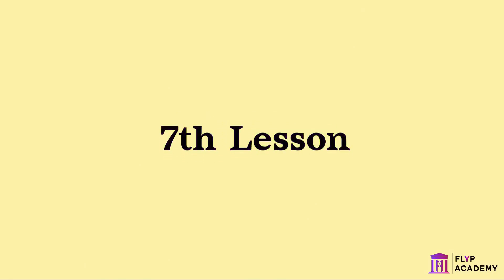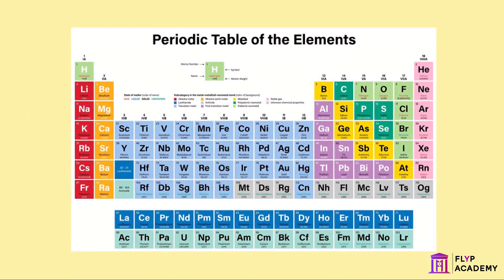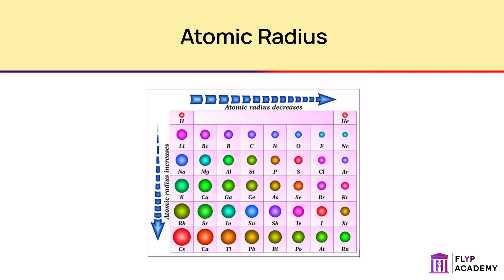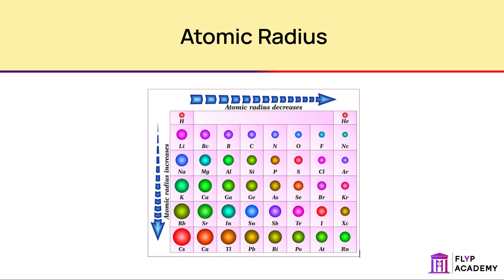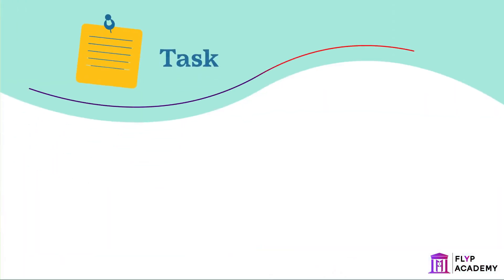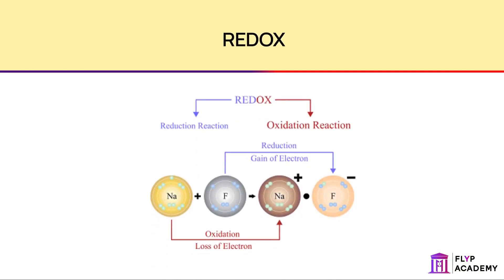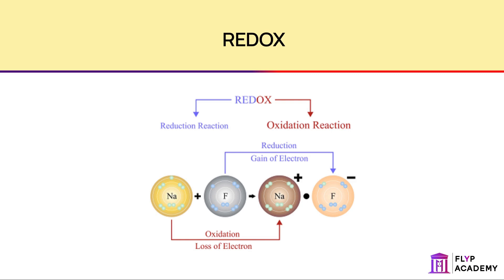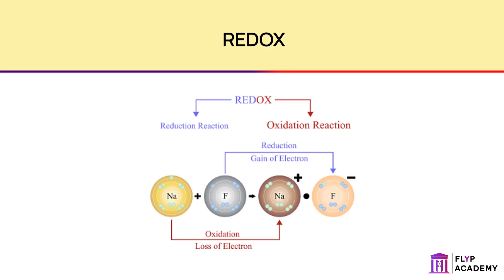Group 1 & Group 7 | GCSE Chemistry - Atomic Structure and the Periodic Table | Flyp Academy